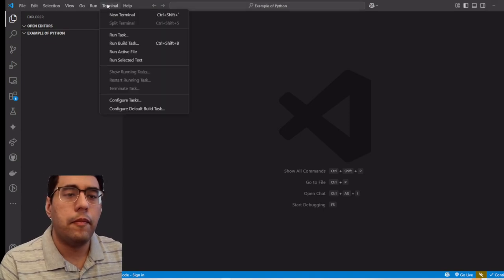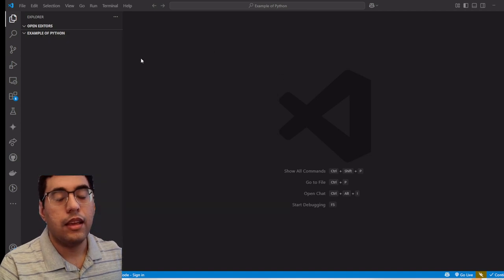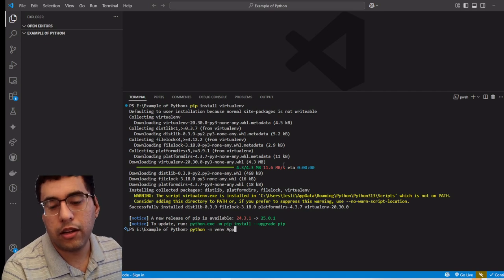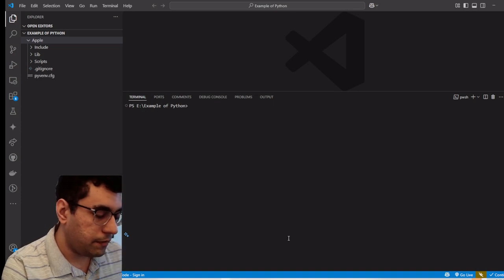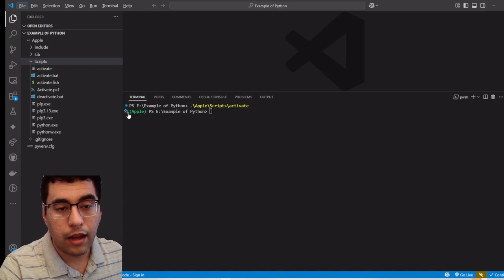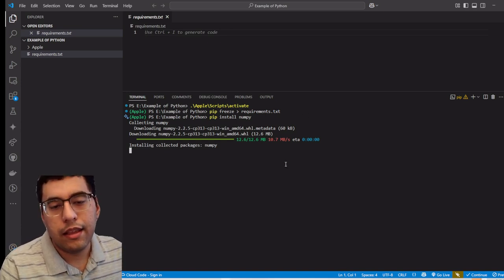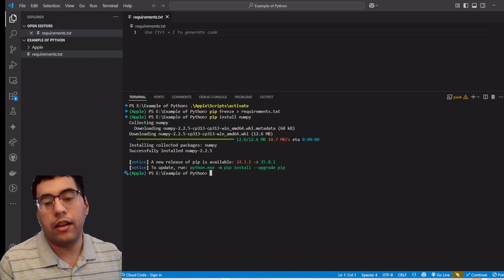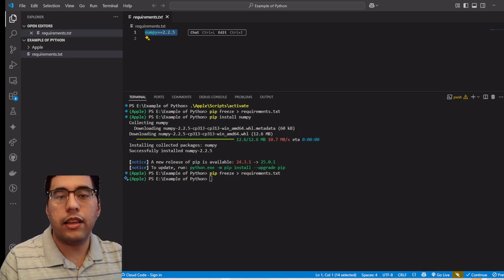How to Create a Python Virtual Environment for Windows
Check out the blog post for commands!

I love feedback, this videos help me improve my communication! I would love any feedback!

Intro 00:00
requirements 0:20
install virtual env 1:50
Create Virtual Env 2:24
How to enter the Virtual Environment 3:30
pip freeze 4:45
pip install a library (ex: numpy) 5:07
Why do we need Virtual Env? 5:35
How to exit or deactivate venv 7:27
Outro/Plug 8:25